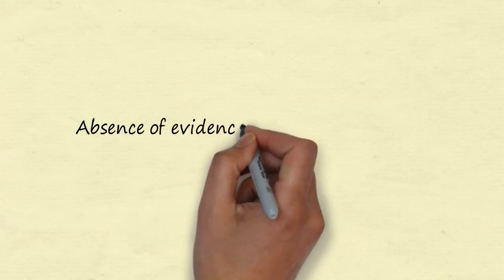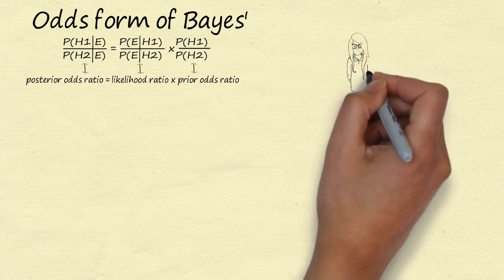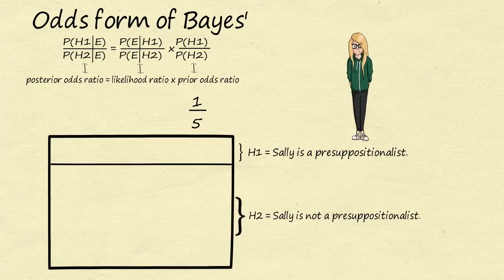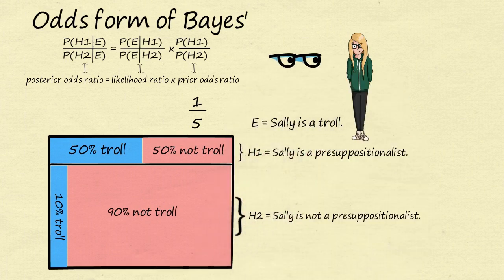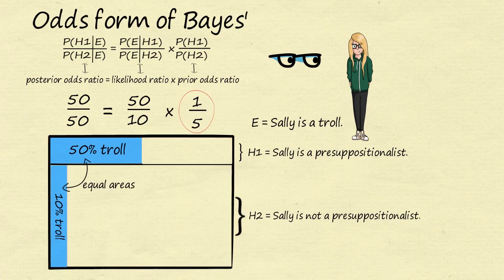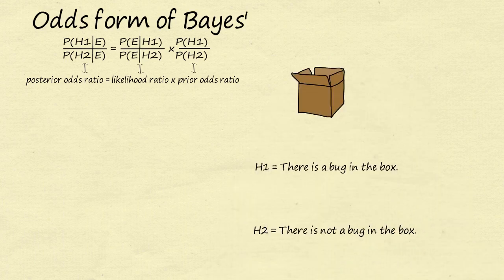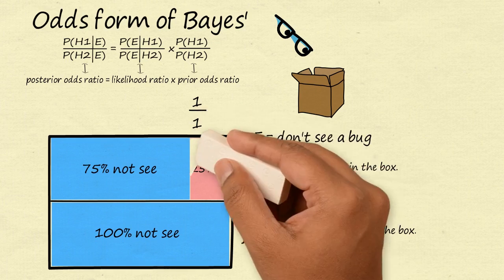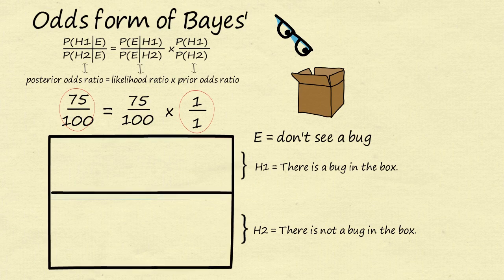Evidence of Absence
Absence of evidence is evidence of absence even if you don't expect to see the evidence.